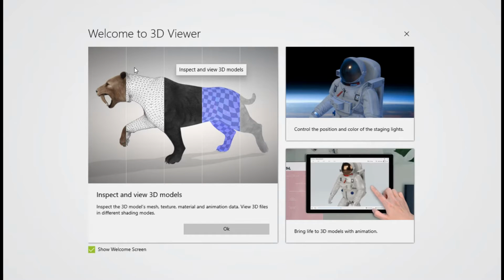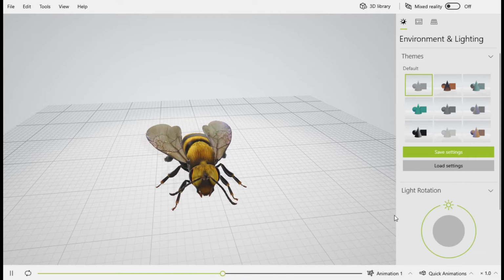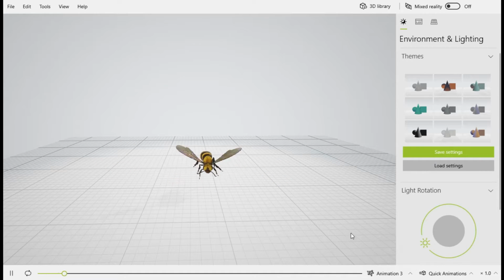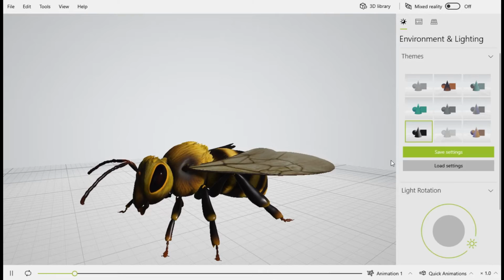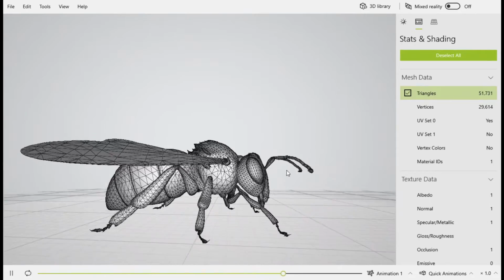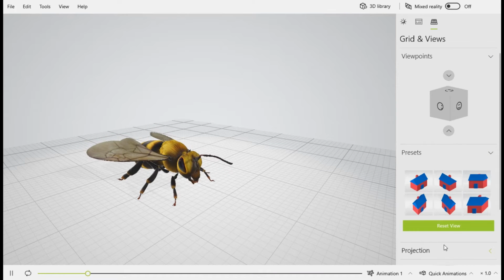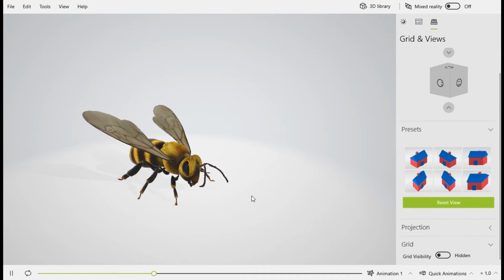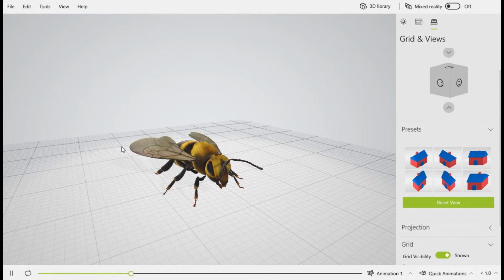HOW TO USE 3D VIEWER IN WINDOWS 10 tutorial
Easily view 3D models and animations in real-time. 3D Viewer lets you view 3D models with lighting controls, inspect model data and visualize different shading modes. In Mixed Reality mode, combine the digital and physical. Push the boundaries of reality and capture it all with a video or photo to share.
☑️Features
Quickly view common 3D file types: FBX, STL, OBJ, GLB, GLTF, PLY, 3MF, with high-quality staging.
Use simple pan, zoom, and orbiting controls with your mouse, touch, pen or keyboard.
Inspect the 3D model’s mesh, texture, material and animation data.
View 3D files in different shading modes such as: smooth, wireframe on smooth, texture passes and more.
Control the position and color of the staging lights.
For more information stay with us.